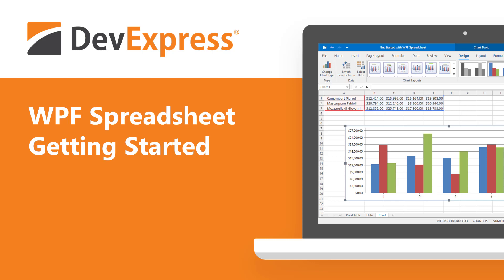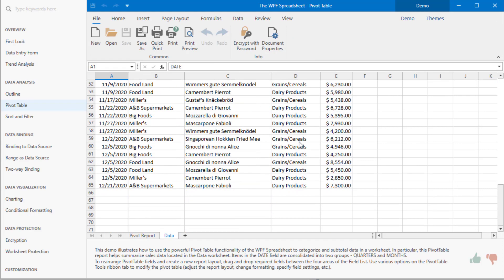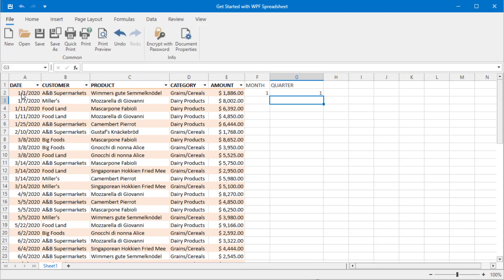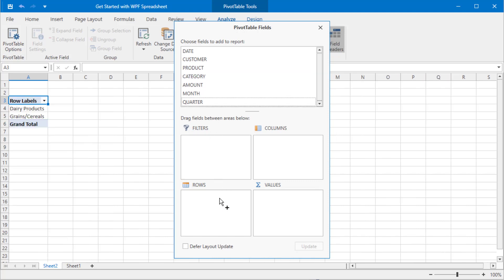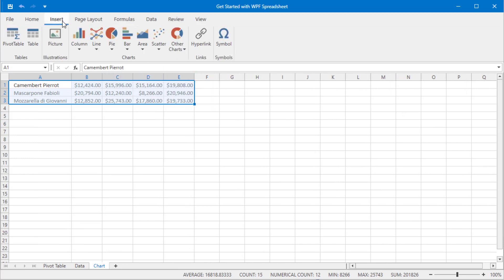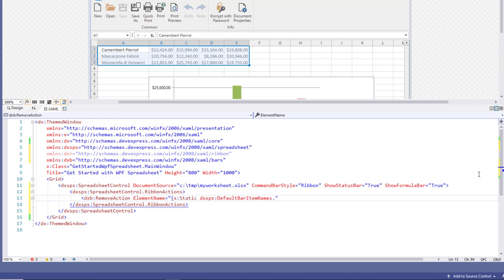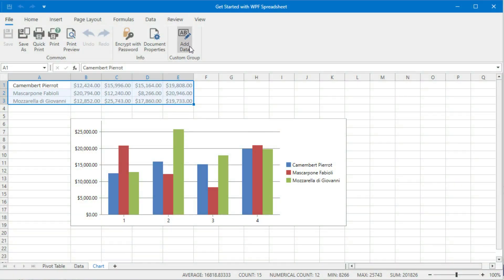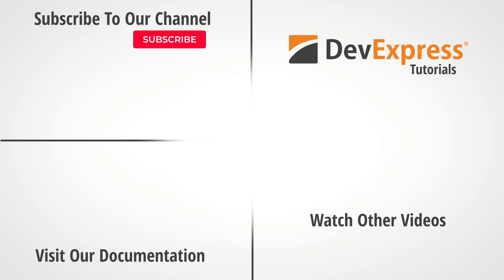WPF Spreadsheet: Getting Started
In this tutorial, you'll learn how to get started with the DevExpress WPF Spreadsheet control. The Spreadsheet control allows you to incorporate Excel functionality to any WPF application with absolute ease. It can load, convert and save workbooks to the XLS-XLSx binary file format and can export and import XLSX, CSV, and TXT files.

⌛ Timeline ⌛
0:00 Basic Setup
7:24 Ribbon UI Customization